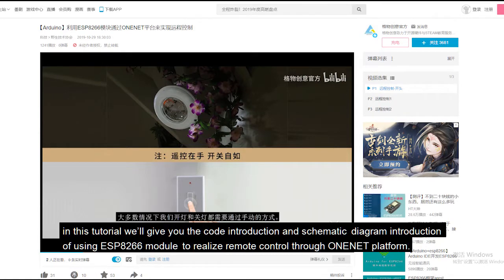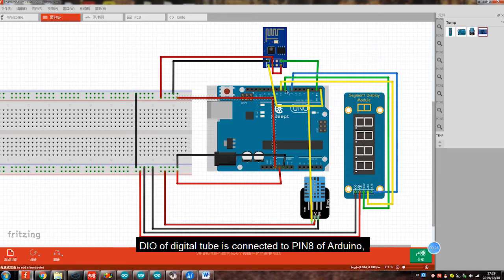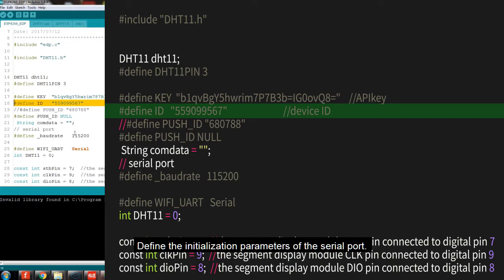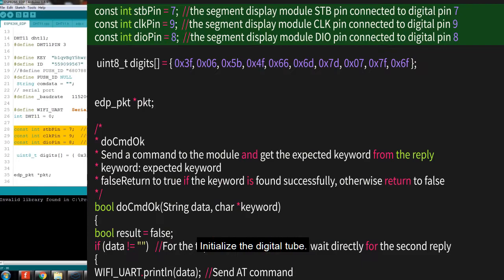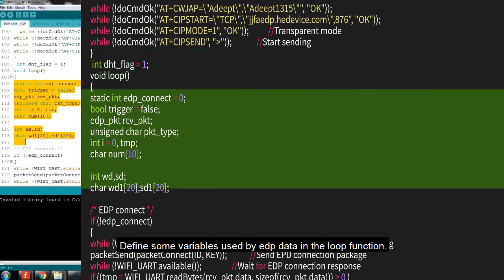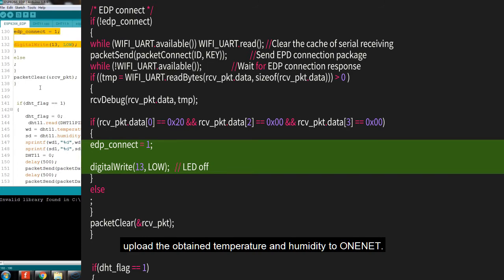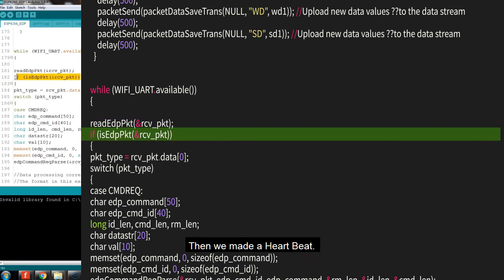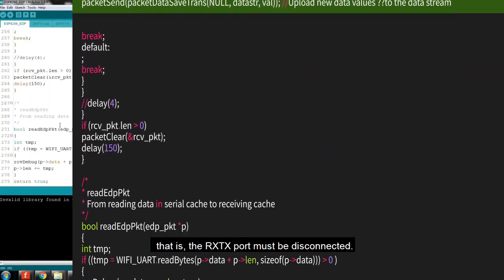Use ESP8266 to remotely control through ONENET (code and hardware explanation)